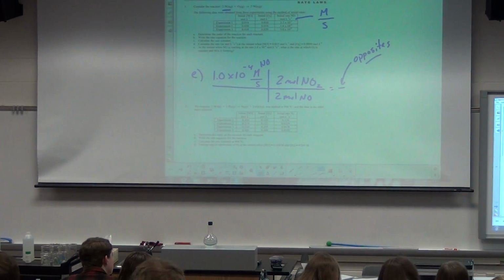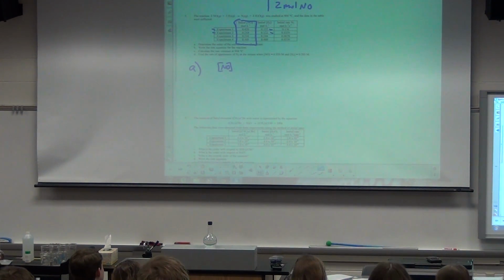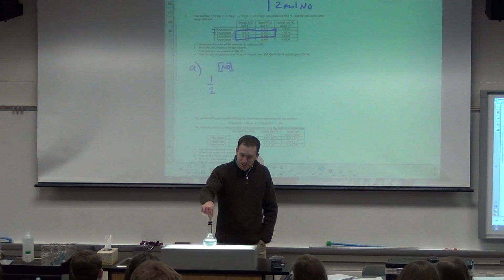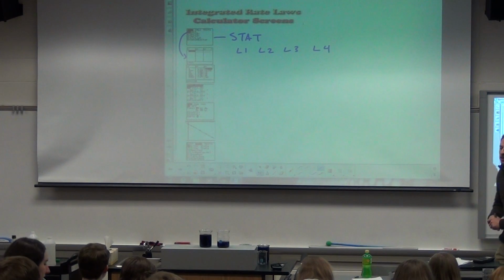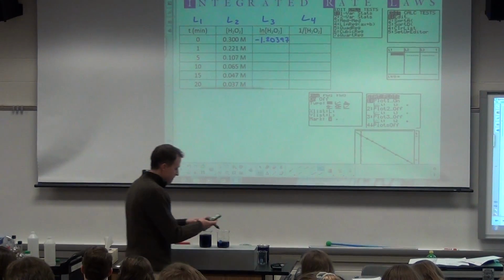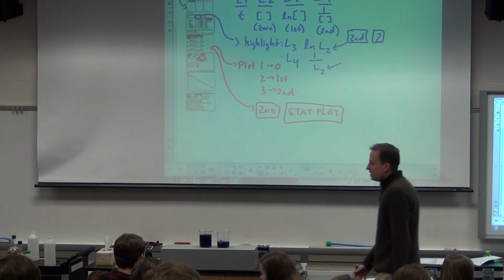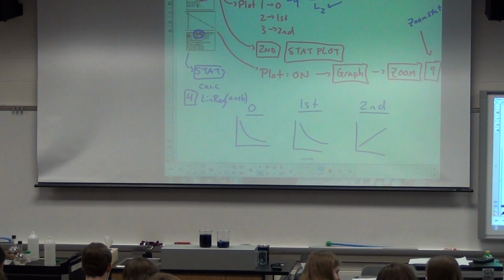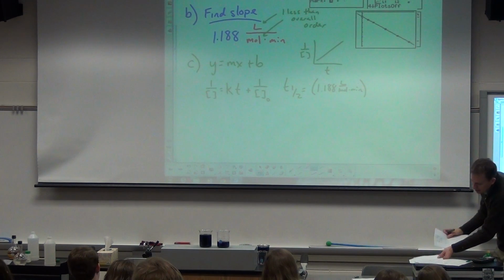Intro to Integrated Rate Laws (Kinetics)